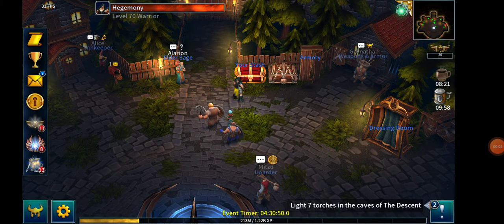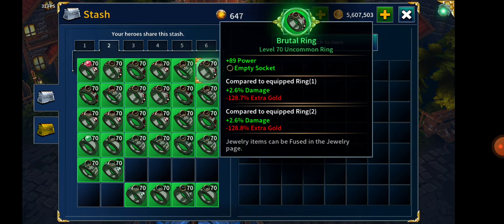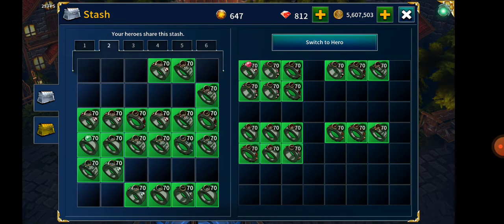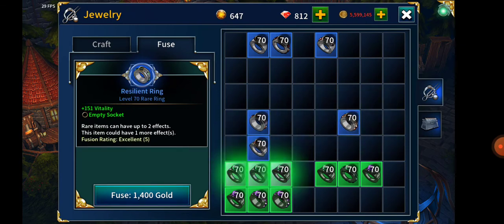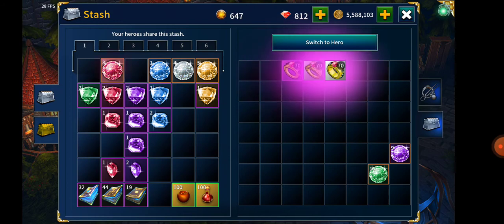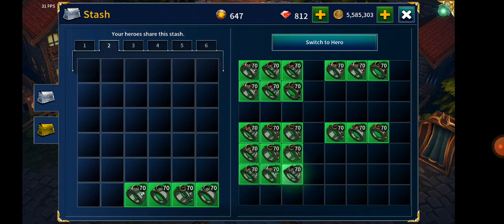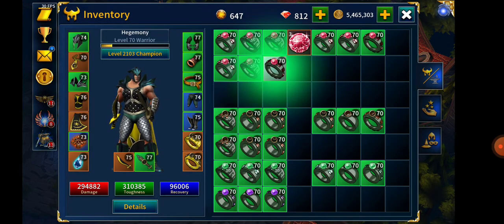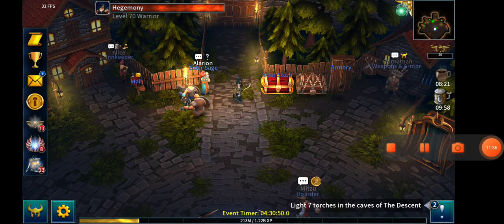Eternium ANB Bronze 10! Push Rings fusion!